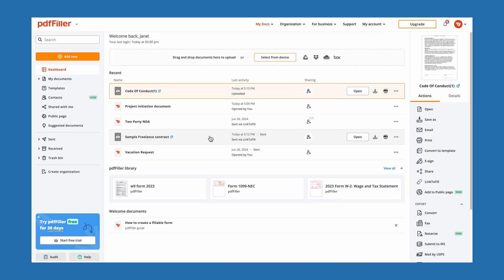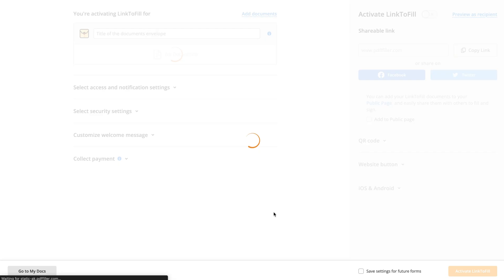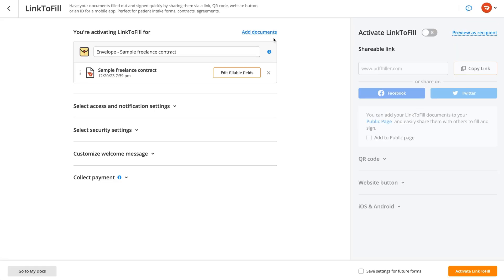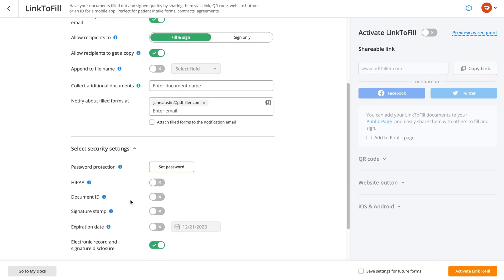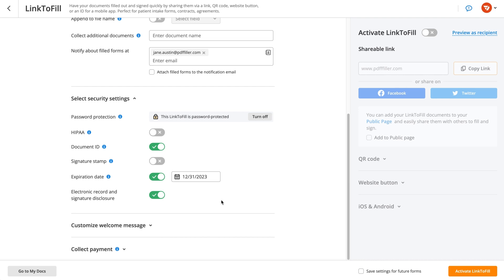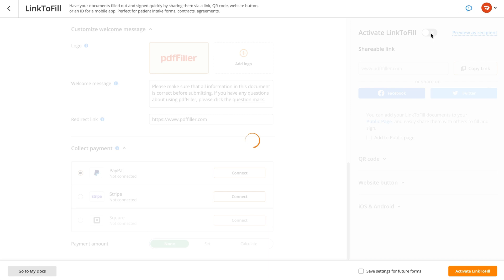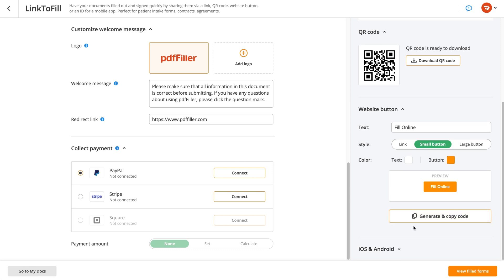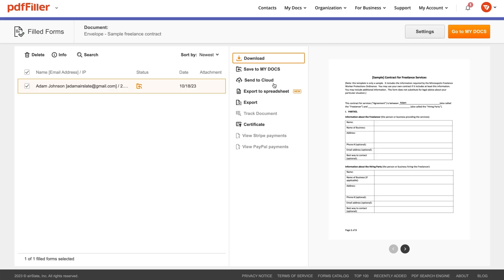Host Fillable Documents Online, Share, & Secure in Seconds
How to host, share, and secure fillable documents online in seconds with this pdfFiller tutorial.

✓ Start by selecting a document and using the LinkToFill feature.
✓ Customize your document by adding fillable fields with the drag-and-drop PDF editor.
✓ Choose between fill out & sign or sign only access levels, then set sharing preferences like password protection and expiration dates.
✓ Customize email messages, set up payment methods, and activate your sharing link.

Easily manage and review completed documents with pdfFiller. Watch this tutorial to efficiently share and collaborate on fillable documents today!